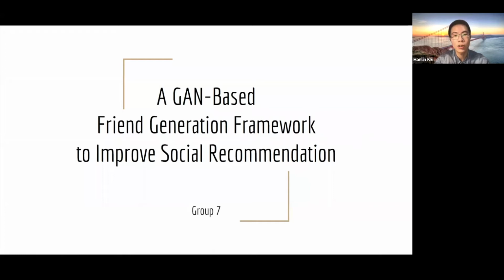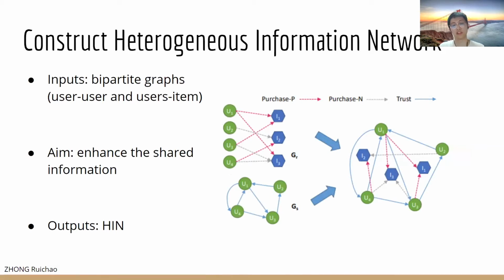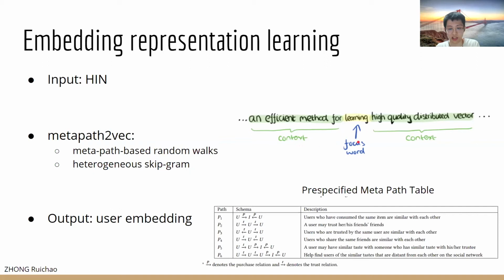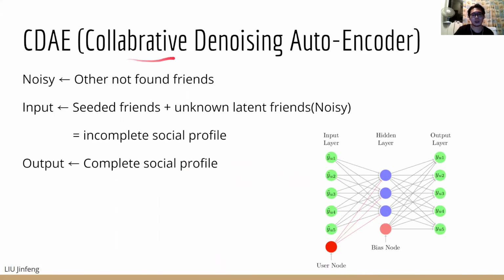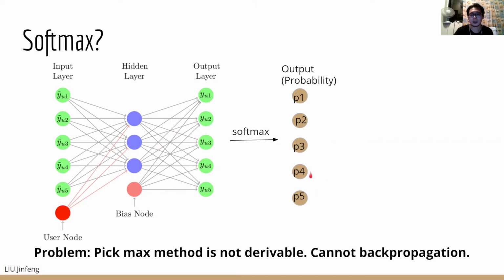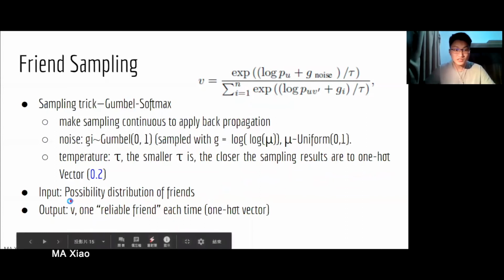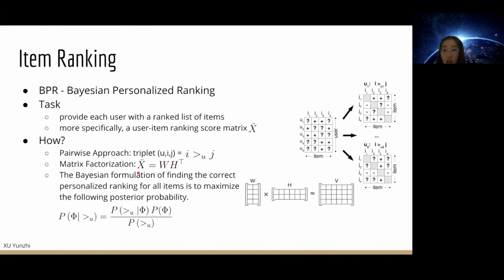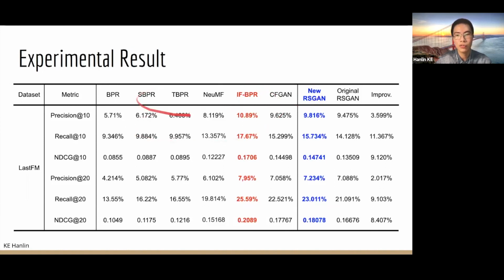HKUST CSIT5210 Project Presentation Group 7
This recorded video is made by HKUST CSIT5210 Implementation Project Group 7. Our topic is: Generating reliable friends via adversarial training to improve social recommendation.

[REFERENCE]
Yu, J., Gao, M., Yin, H., Li, J., Gao, C., & Wang, Q. (2019, November). Generating reliable friends via adversarial training to improve social recommendation. In 2019 IEEE International Conference on Data Mining (ICDM) (pp. 768-777). IEEE.